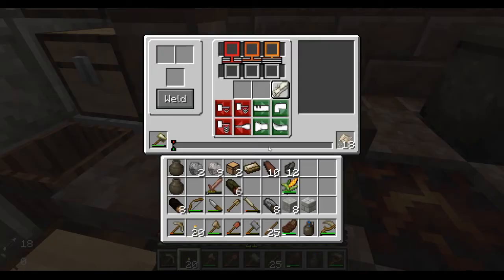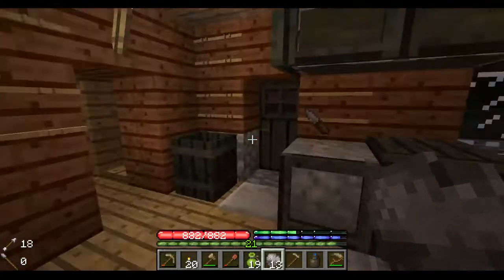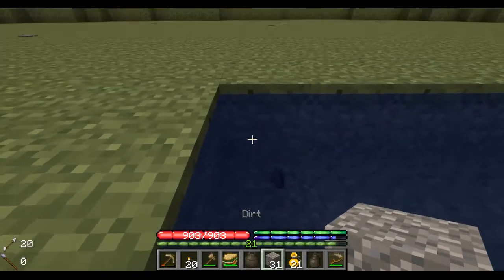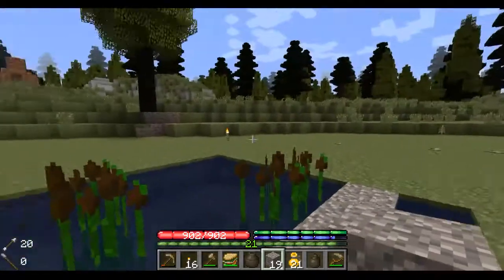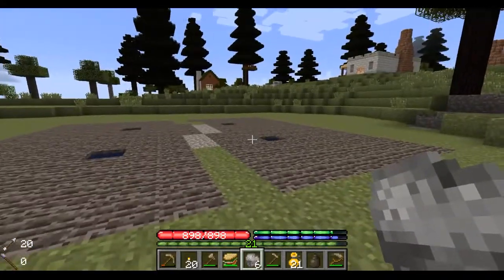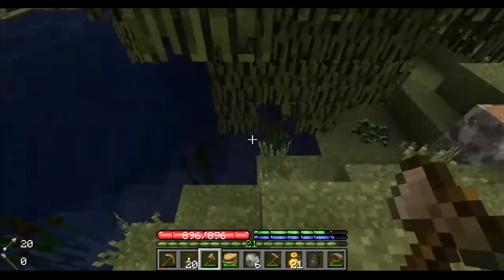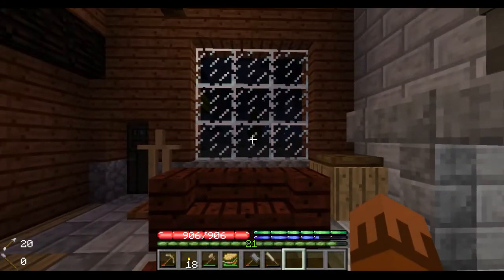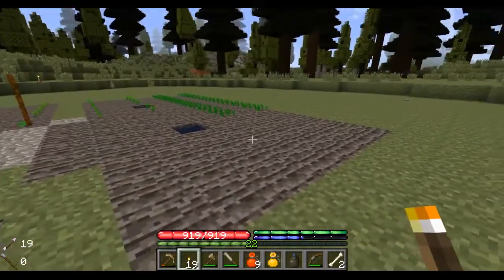Minecraft: Terrafirmacraft 3-year Survival Challenge- E22 Gardening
In episode 22 I cultivate and plant a vegetable garden

Terrafirmacraft is a mod for minecraft that completely changes the survival aspect of the game, making it much more challenging and realistic.